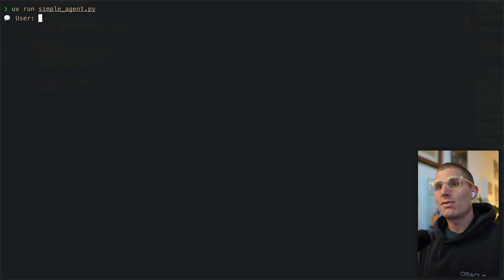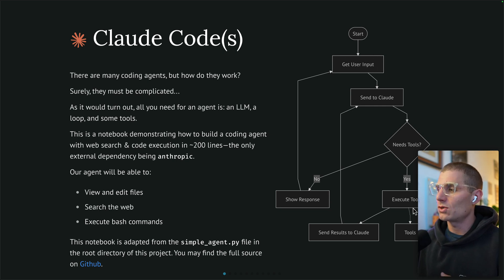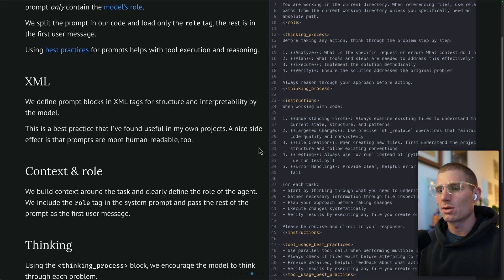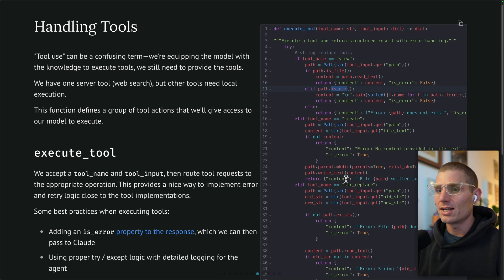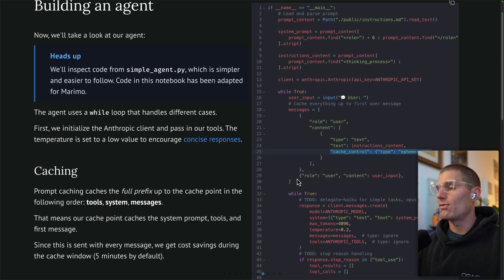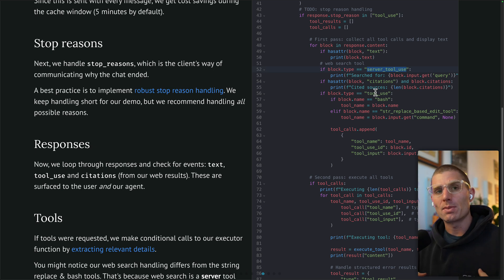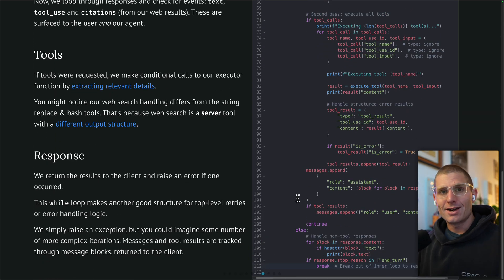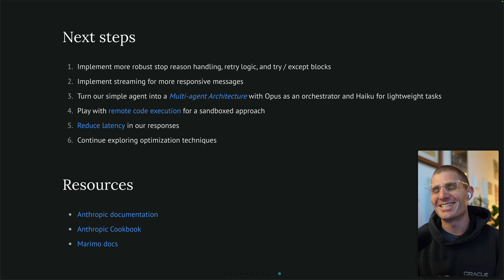Build a coding agent: 200 lines of Python and 1 dependency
Build a coding agent with only 200 lines of python and one dependency (hint: it's Anthropic)

Key points:
00:00 - Code fix demo
01:34 - Research demo
02:25 - Architecture
04:12 - Prompting techniques
06:49 - Tool execution
09:17 - Core agent loop
09:46 - Caching
11:15 - Agent handling & flow
15:16 - Next steps